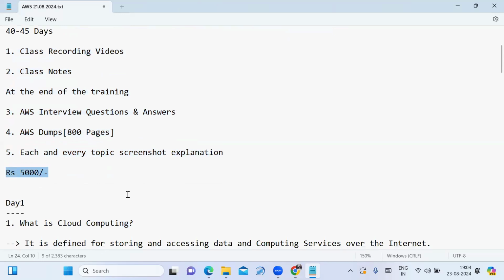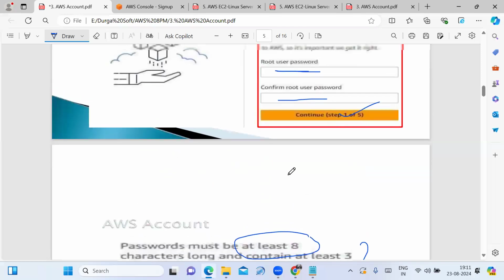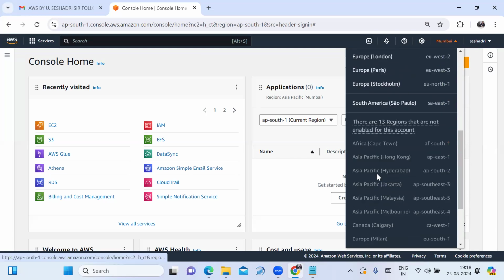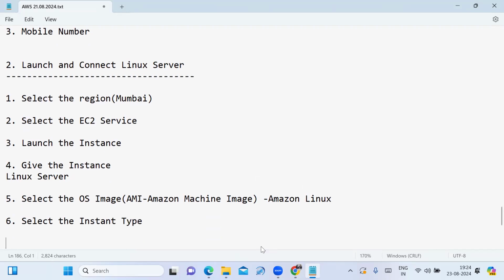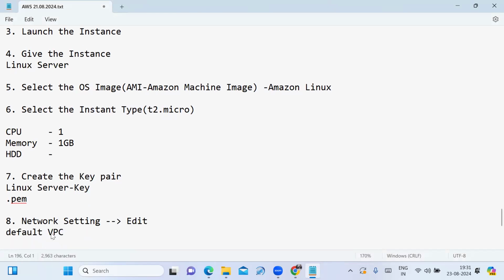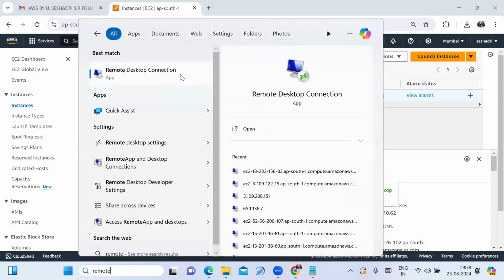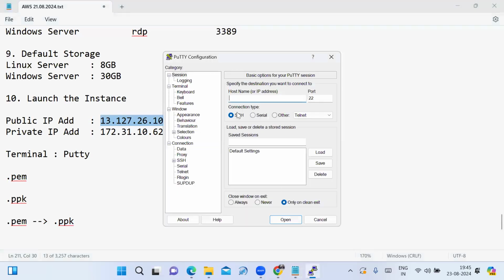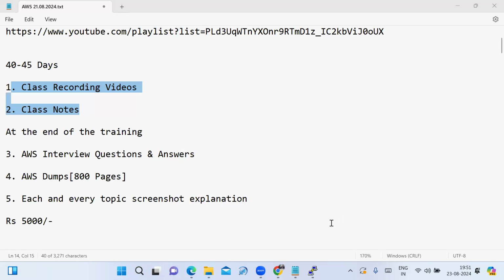AWS with FREE LINUX Basics tutorials || Demo - 3 || by Mr. U. Seshadri On 23-08-2024 @7PM IST